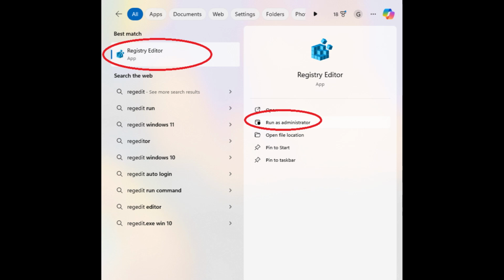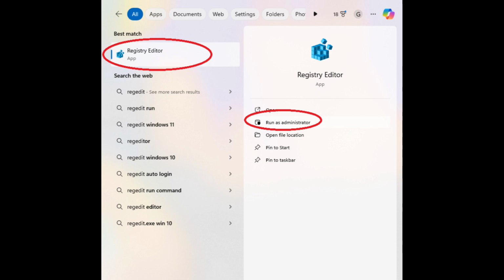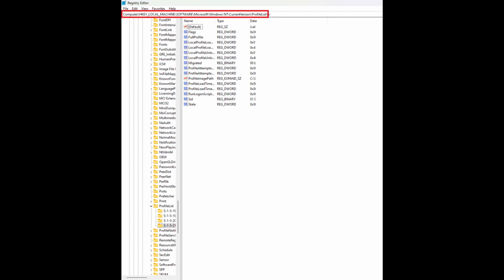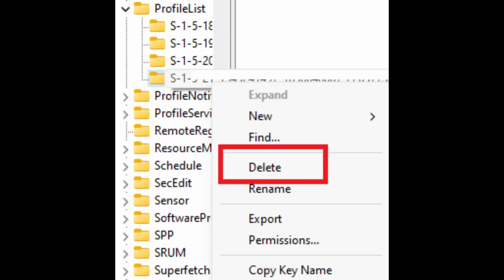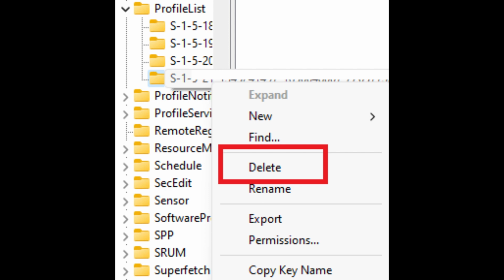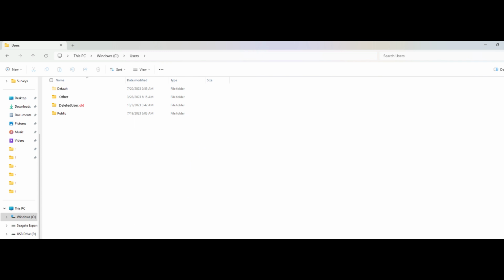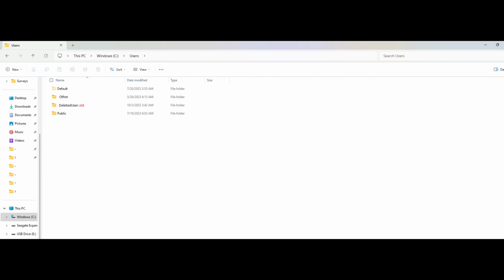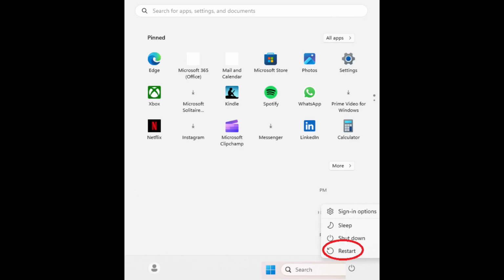How to disconnect unused User Profile from the Registry Editor ProfileList / ProfileGuid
IT Technical Support Services
Remote and Onsite Support for Macs, PCs, Mobility
Software, Hardware, OS